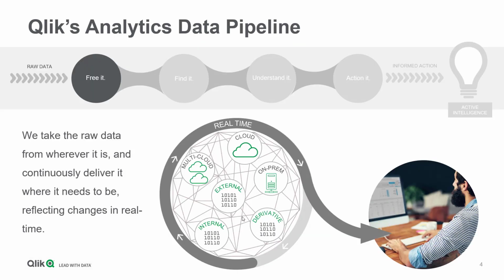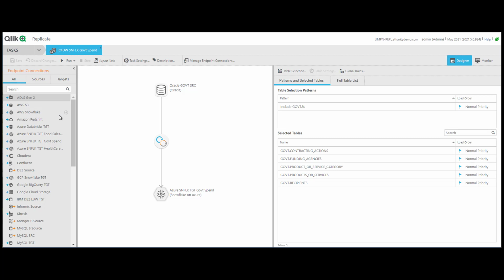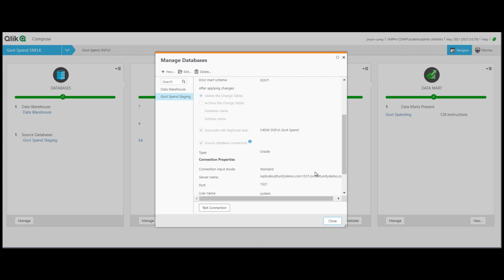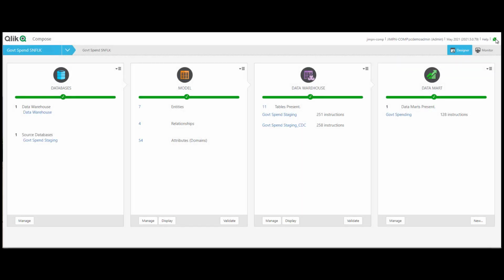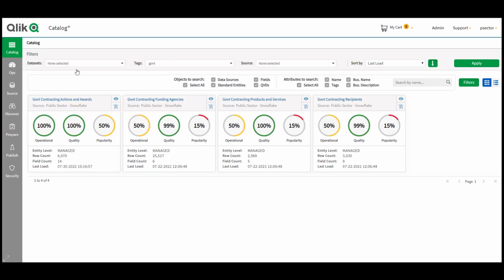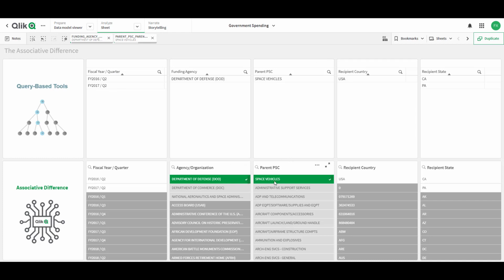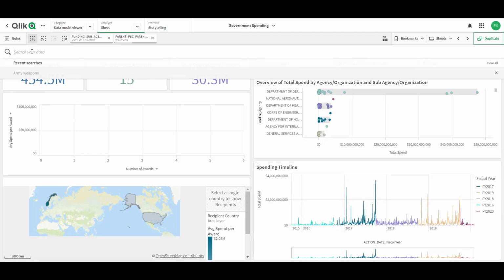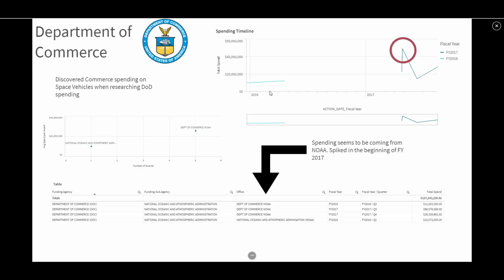Qlik's End to End Platform for the Public Sector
See how Qlik's data platform supports the whole end to end data analytics process for the Public Sector.

In this video, Jim Penn (Qlik Solution Architect), takes publicly available US government spend data, replicates the data in real time to Snowflake, automates the build of the data warehouse in Snowflake, catalogs the data assets, and uses Qlik's augmented intelligence to build out an analytical application.